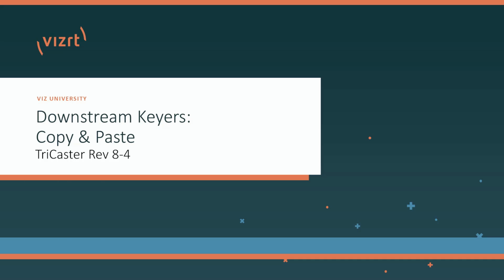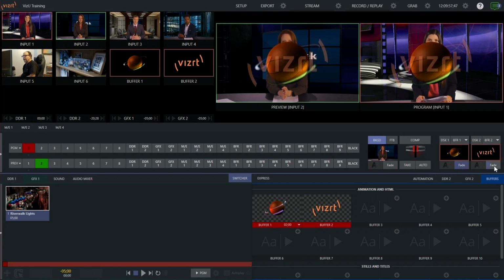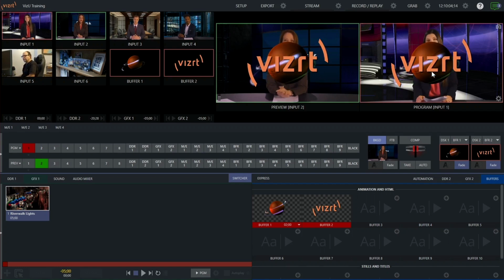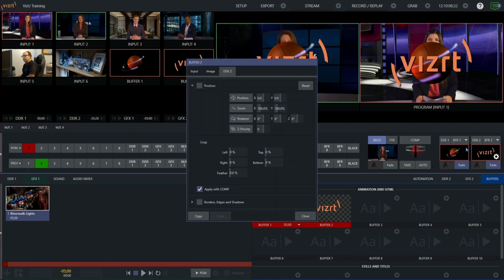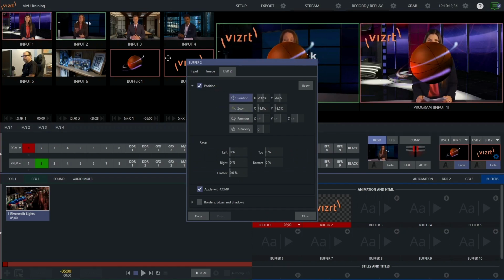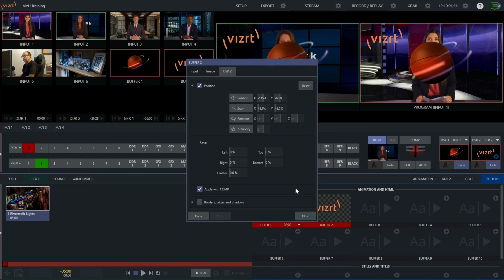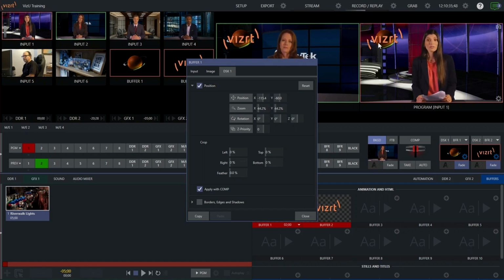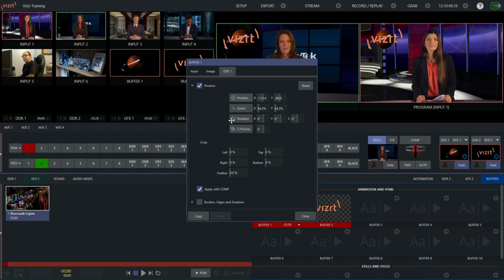Downstream Keyer Cut and Paste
Learn how to use the new Copy and Paste feature found on some model TriCaster Rev 8-4 systems to efficiently duplicate and synchronize downstream keyer (DSK) parameters—including position, scale, rotation, cropping, borders, and shadows—across different DSKs and Mix/Effect (M/E) layers.